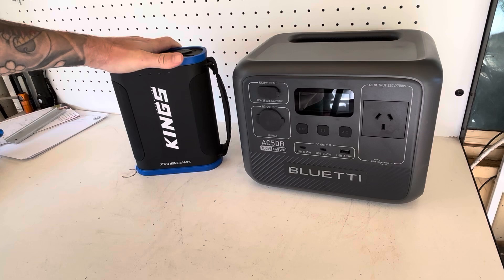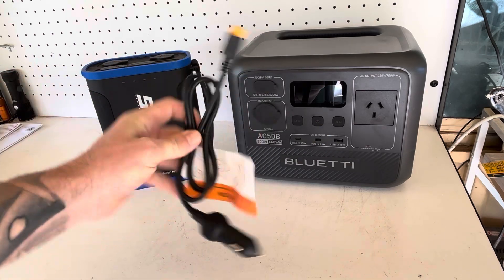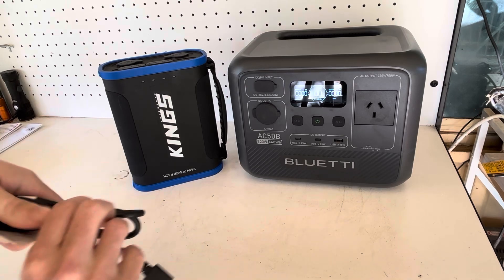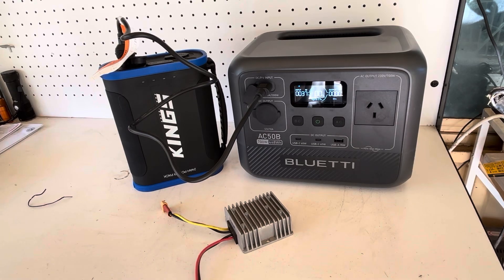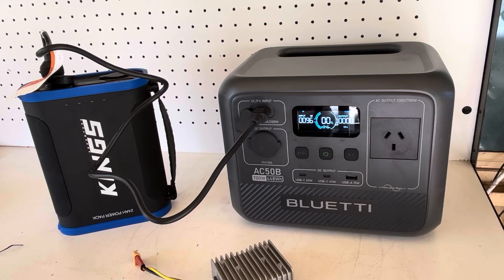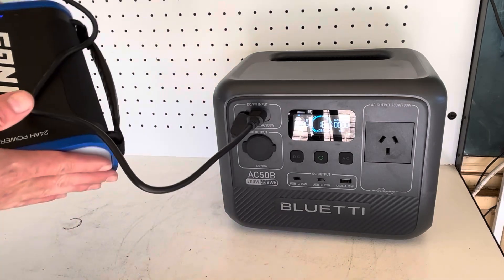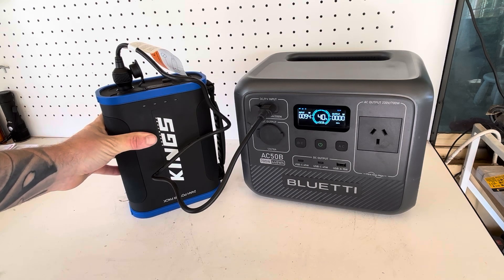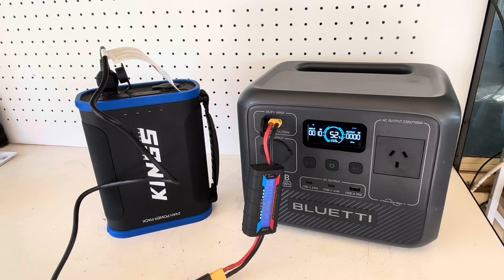The Perfect Match! kings Powerpack and Bluetti AC50B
Using my Kings 24ah Portable Powerpack as an extension battery for my Bluetti AC50B
Is it the perfect match paired with a 200watt solar panel.

RCU IN THE SHED (Marks Channel)

BlUETTI PRODUCTS 👇👇👇

Get 5% of  the Bluetti AC50B or EB55

BLUETTI Eb55 is the ideal size portable power station for camping, long Weekends, or even for your everyday use to power tour small power Hungry Devices. It's easy to move around at small size with a big punch with 700 watt of AC power.